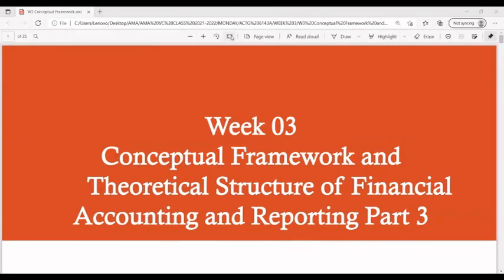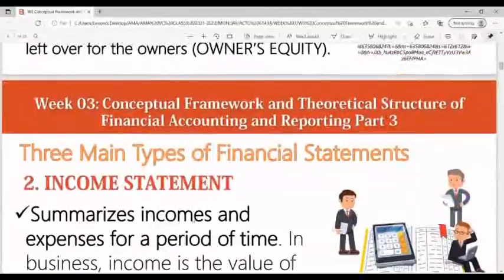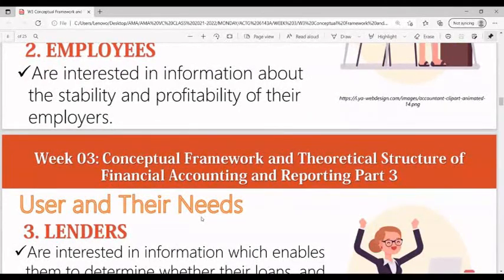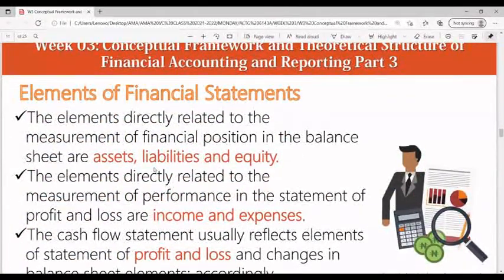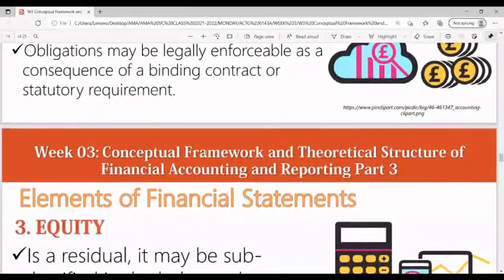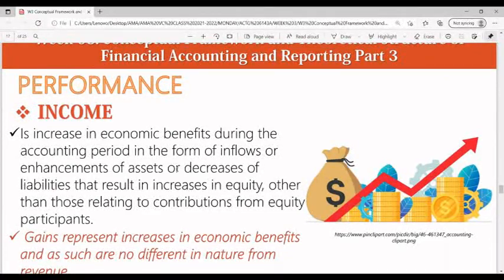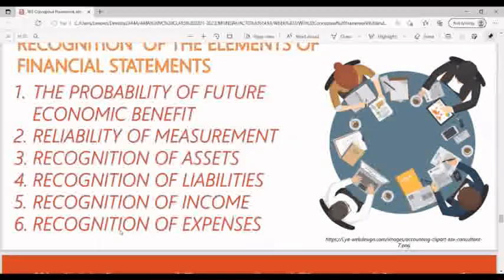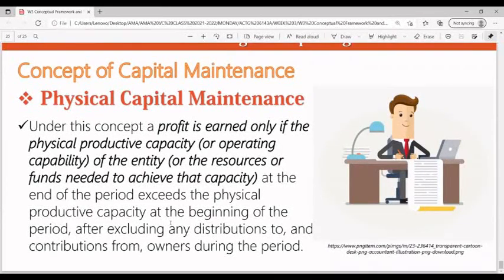Conceptual Framework and Accounting Standards - Conceptual Framework and Theoretical Structure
Week 2 (Gamlanga)
Conceptual Framework and Theoretical Structure of Financial Accounting and Reporting (Part 3)